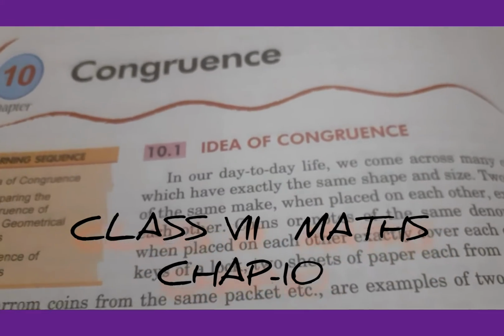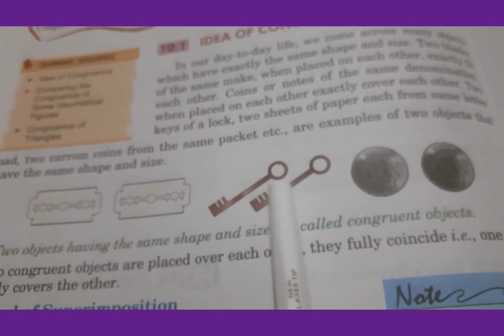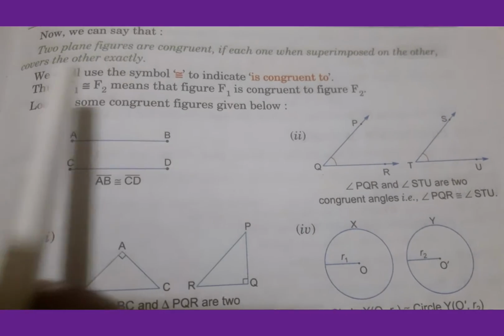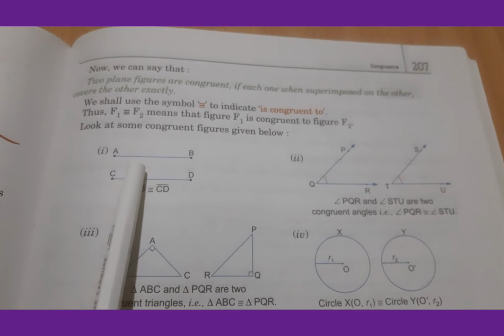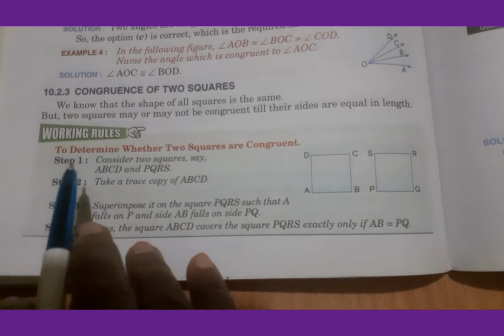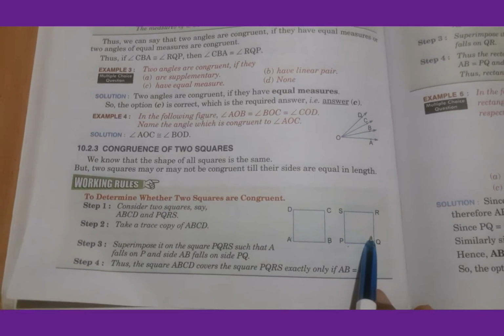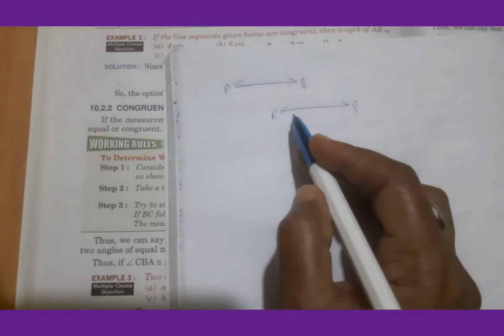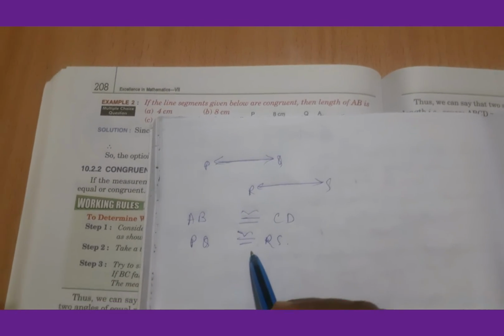Maths class 7(ch 10) by Mamta Verma